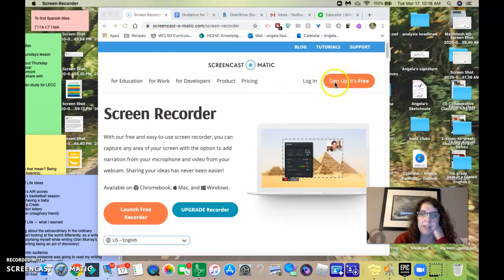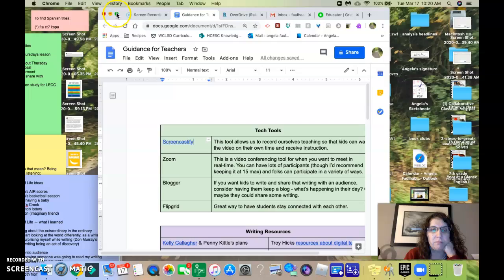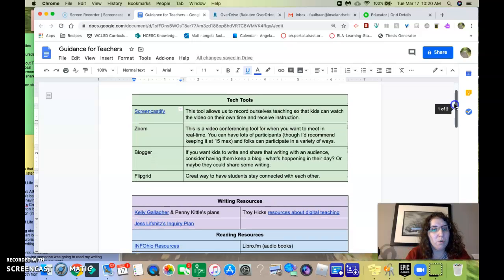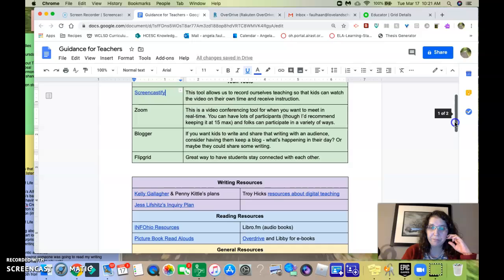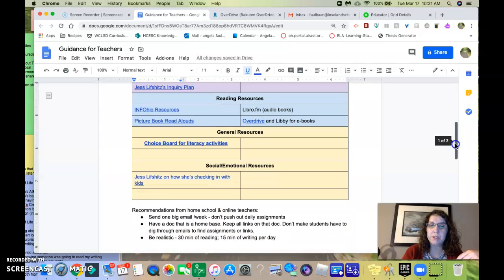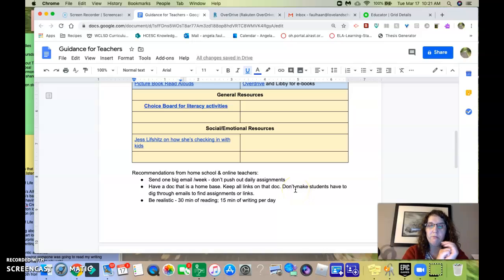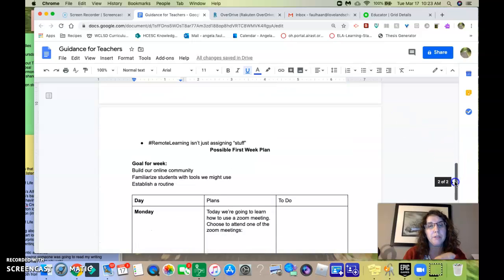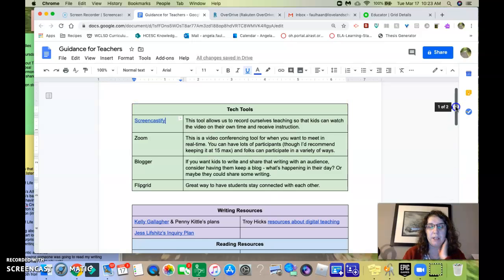Screen-Cast-o-matic Video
The possibilities for Screen-cast-o-matic